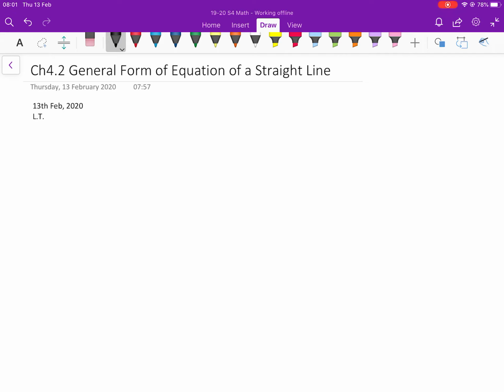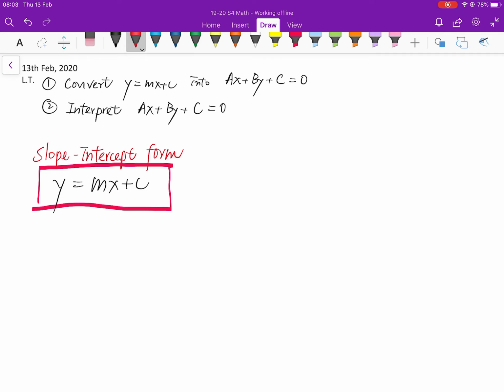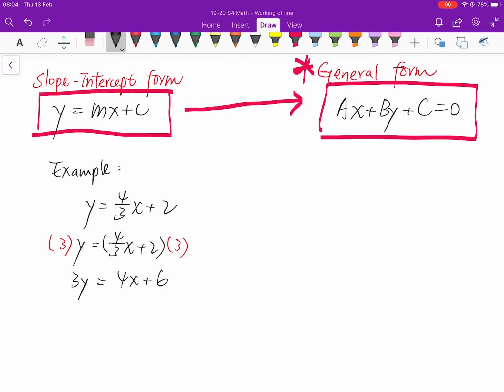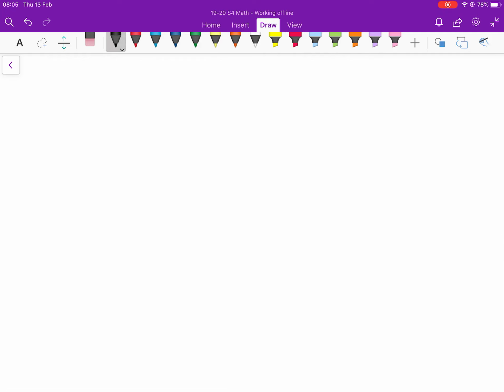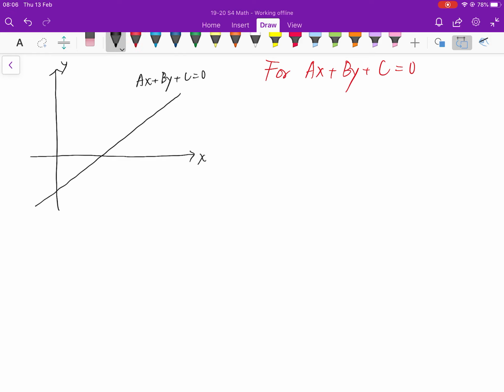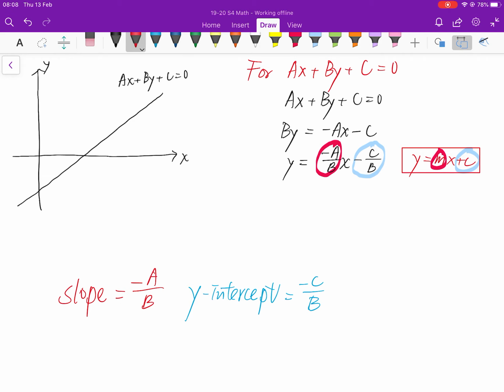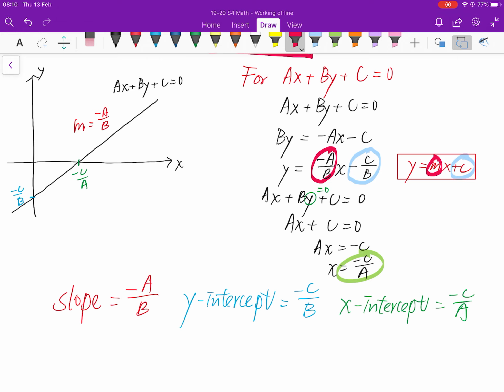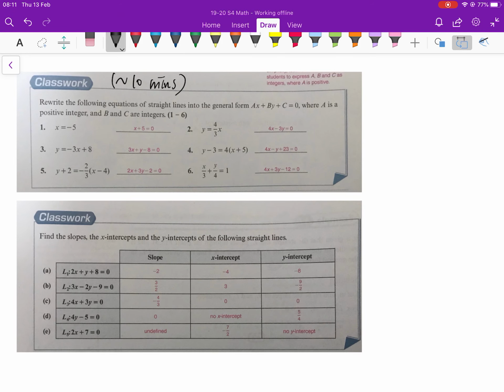Ch4.2 General Form of Equation of a Straight Line (1)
1. Convert y=mx+c into Ax+By+C=0
2. Interpret Ax+By+C=0